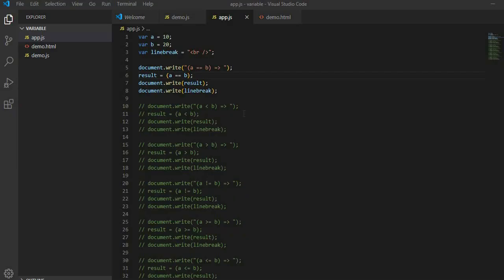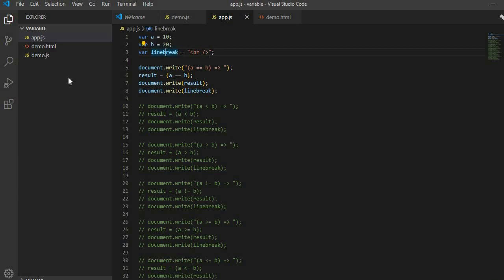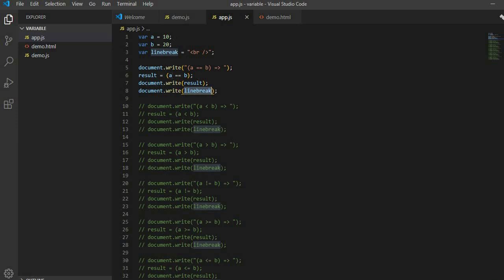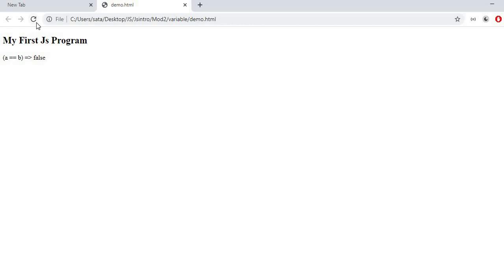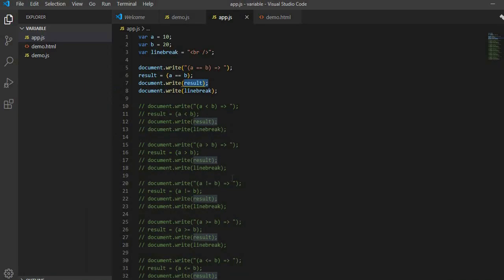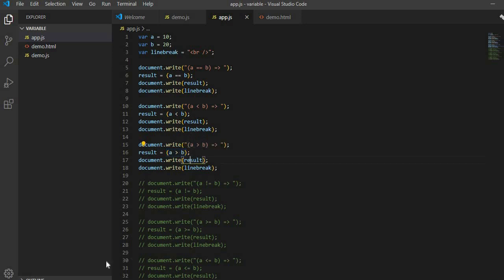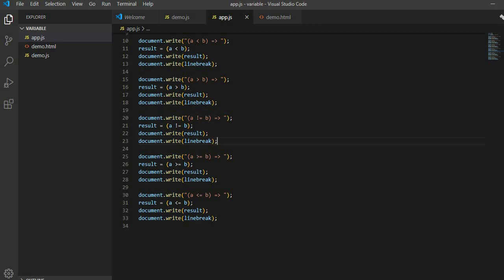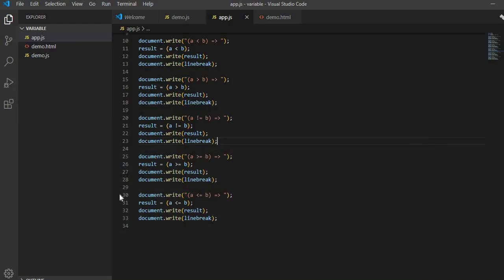Implementation of Comparison Operators [ENG] Module 1 Lecture 8 ZE - 214